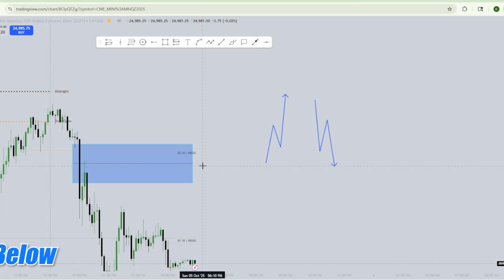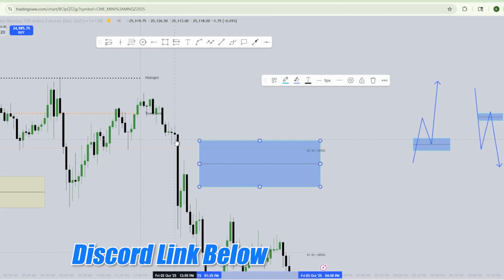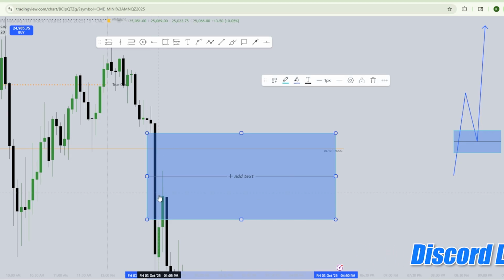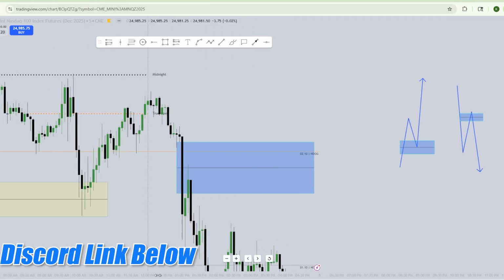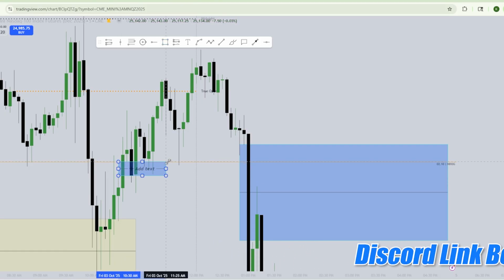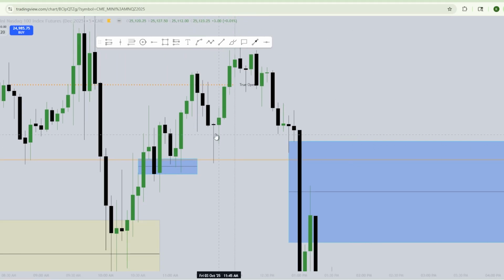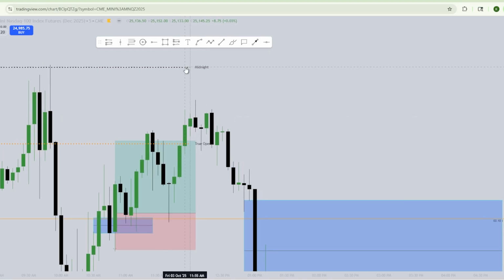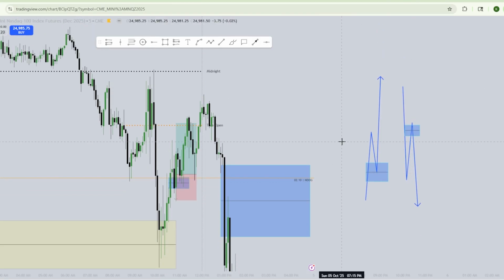The Power of Fair Value Gaps / ICT Concepts